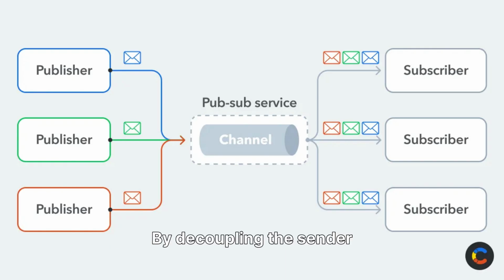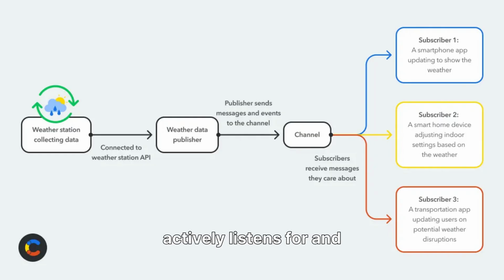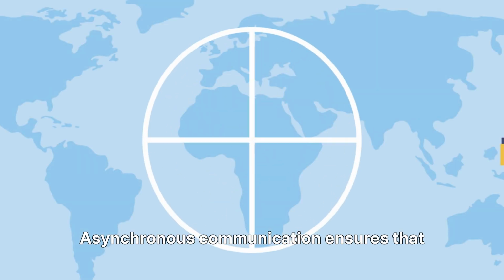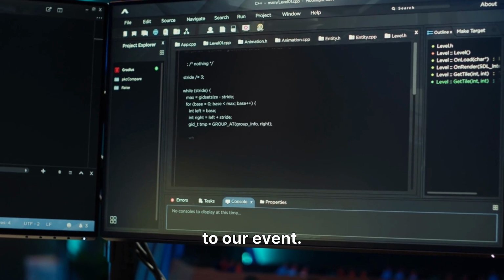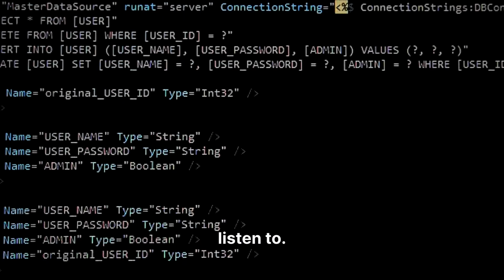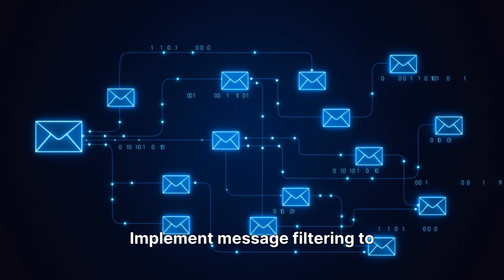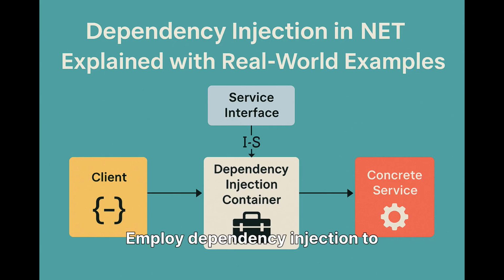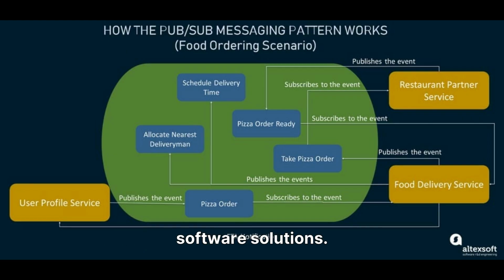Pub Sub Explained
In this video, we'll explain what a Pub Sub system is in Unity game development, perfect for beginners and experienced developers alike. Learn how to implement this powerful system in your Unity 3D projects with this tutorial from Danidev!
In this video, we'll explain the popular Pub Sub design pattern in Unity for game development. Learn how to use Pub Sub in Unity 3D with this tutorial by Danidev!
In this video, we'll explain everything you need to know about Pub Sub in Unity. Perfect for game developers looking to enhance their Unity skills!